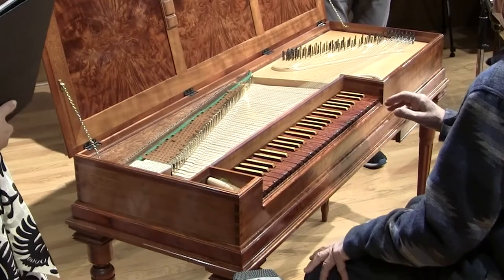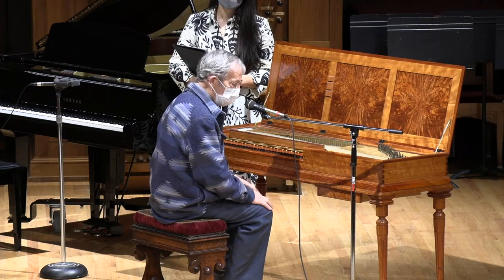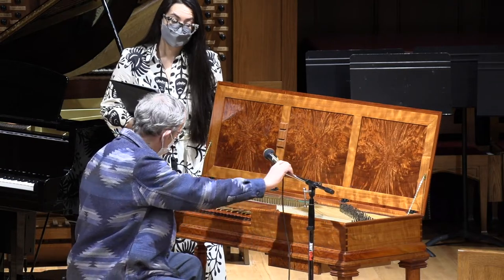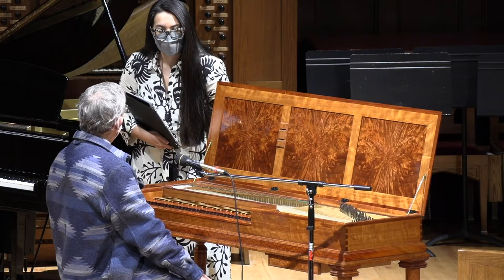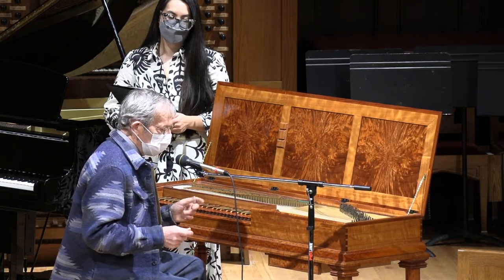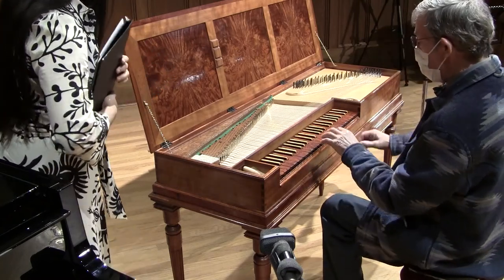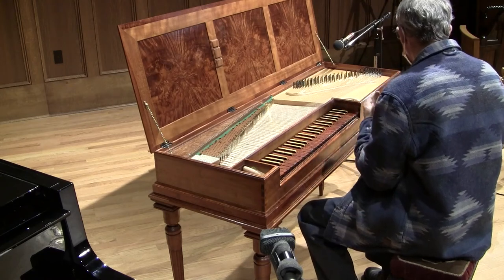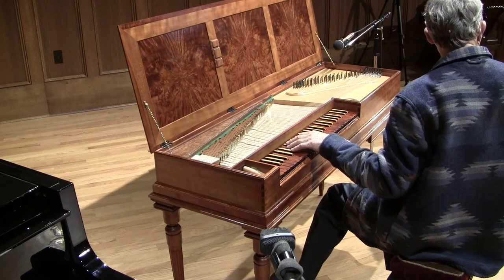BATC 2022 - Tim Farley, Clavichord Demonstration and Selections from Anna Magdalena Bach Notebooks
Tim Farley discusses the history of the clavichord and how it differs from the modern piano. He then plays a few selections on the clavichord from the Anna Magdalena Bach Notebooks.